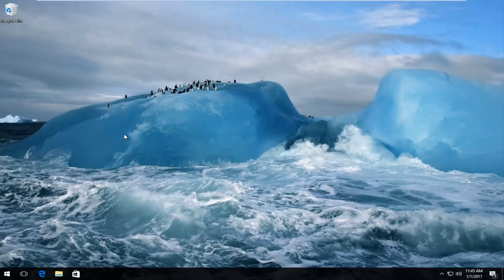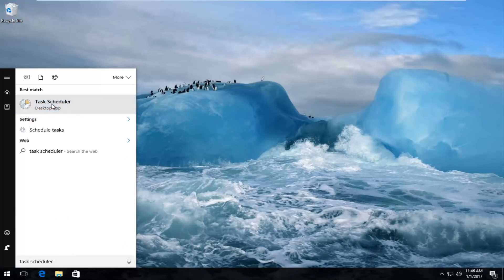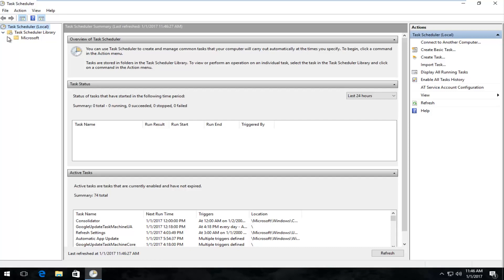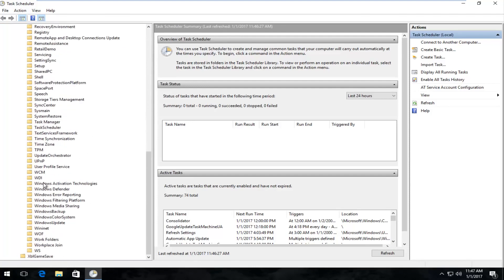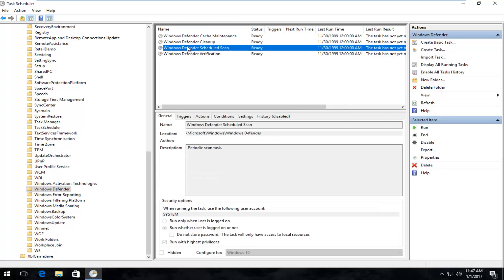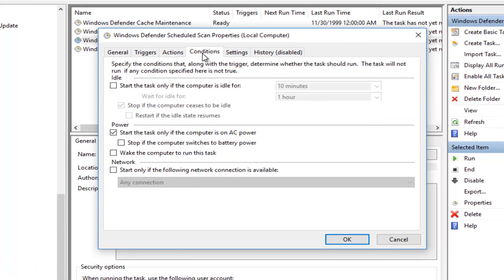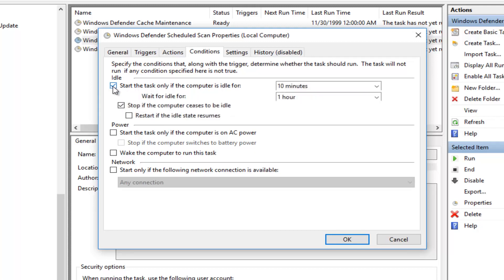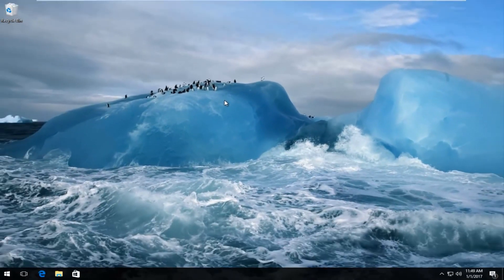So beheben Sie die hohe CPU-Auslastung des ausführbaren Antimalware-Dienstes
In diesem Tutorial zeige ich Ihnen, wie Sie die ausführbare Datei msmpeng.exe des Anti-Malware-Dienstes mit hohem Arbeitsspeicher, hoher CPU und Festplattennutzungsfehlern in Windows 7, Windows 8 und Windows 10 beheben können.

Der Fehler hängt mit dem Antimalware-Dienst von Windows Defender zusammen. Die ausführbare Datei des Anti-Malware-Dienstes wird im Hintergrund Ihres Computers ausgeführt. Präsentiert wird eine einfache Möglichkeit, ausführbare Fehler des Anti-Malware-Dienstes zu beheben, die im Windows-Betriebssystem auftreten.